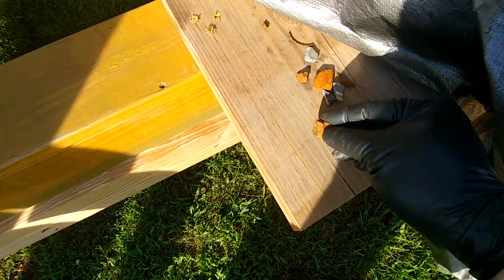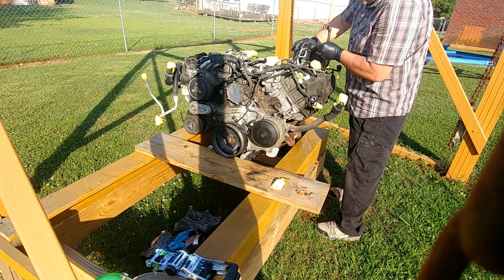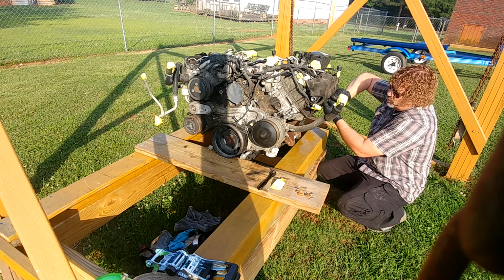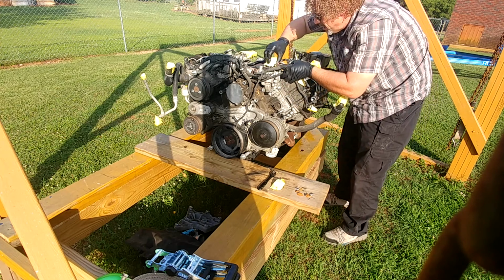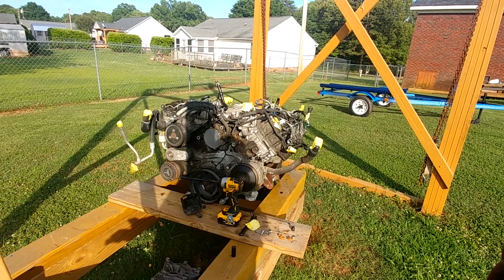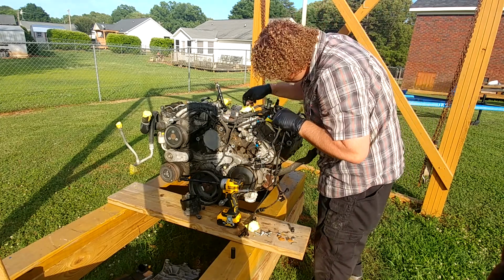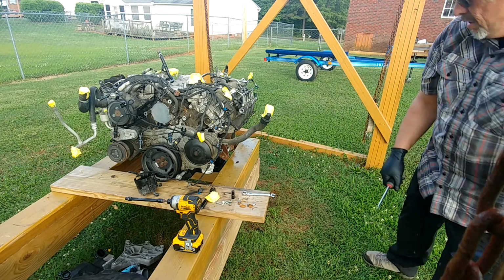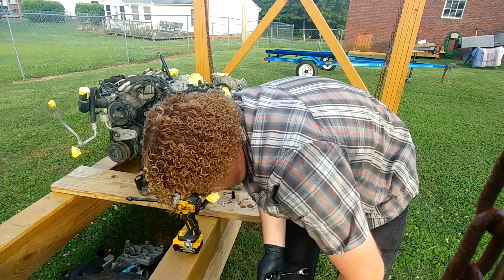6.7 Powerstroke Engine Teardown Part 1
6.7 Powerstroke Engine teardown of a core engine I bought to learn how they work.